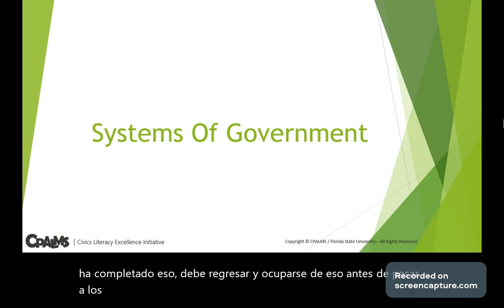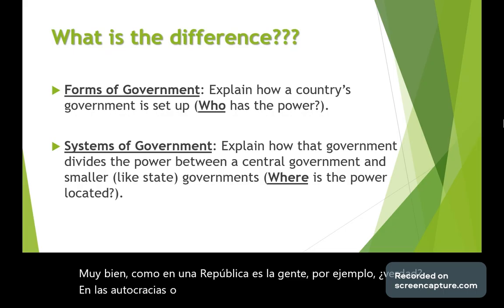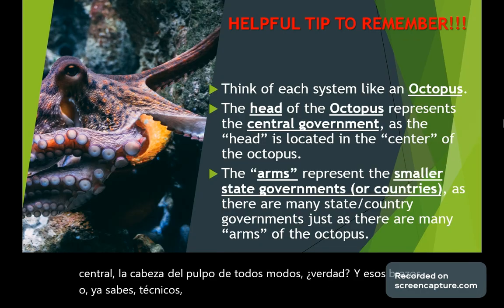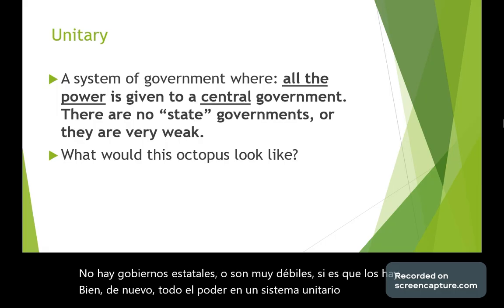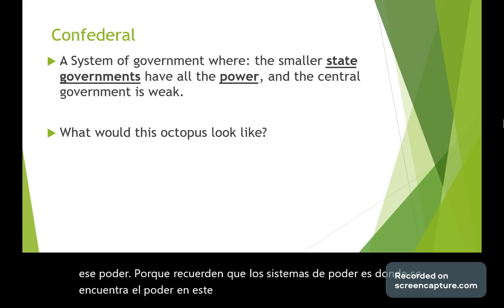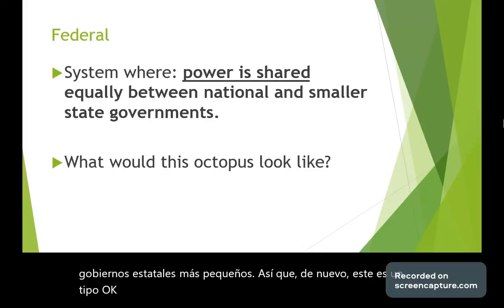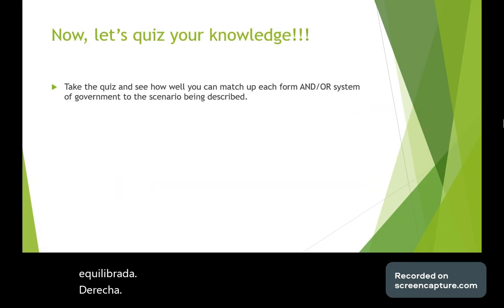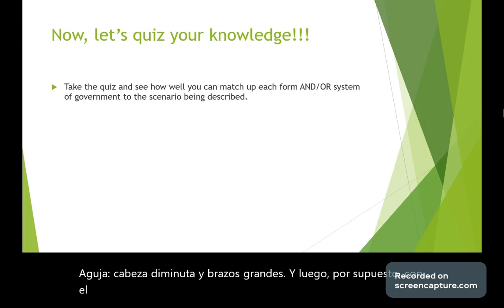System of Government